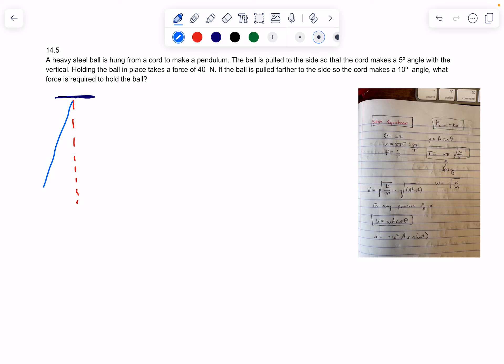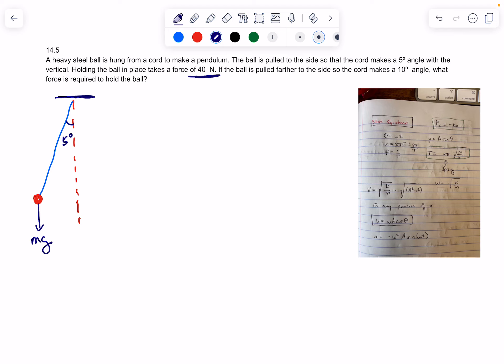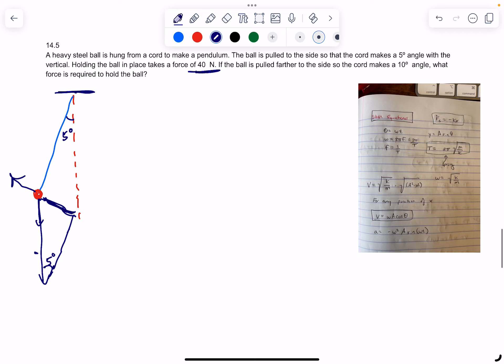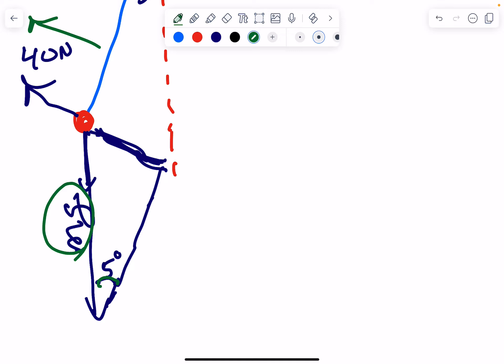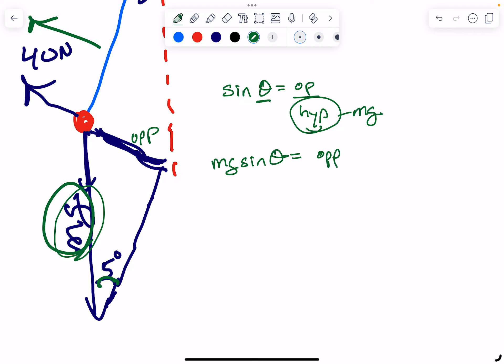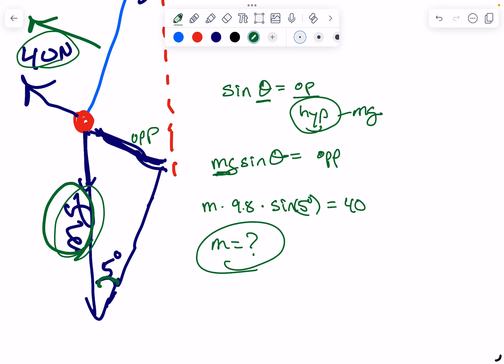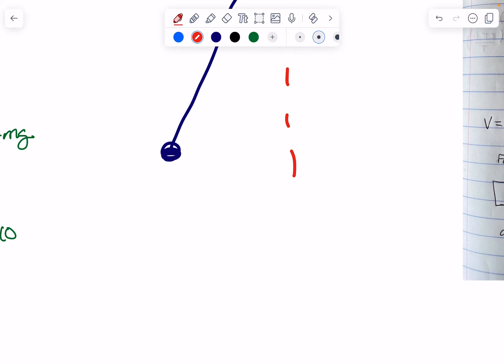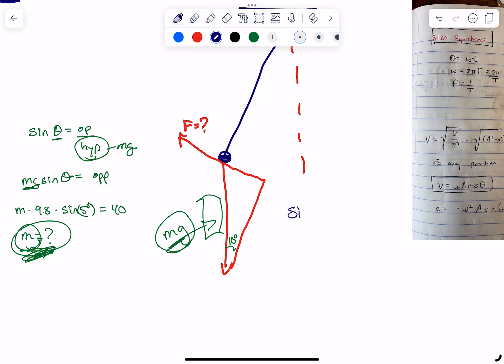Mastering Physics Solved! A heavy steel ball is hung from a cord to make a pendulum. The ball is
A heavy steel ball is hung from a cord to make a pendulum. The ball is pulled to the side so that the cord makes a 5º angle with the vertical. Holding the ball in place takes a force of 40  N. If the ball is pulled farther to the side so the cord makes a 10º  angle, what force is required to hold the ball?